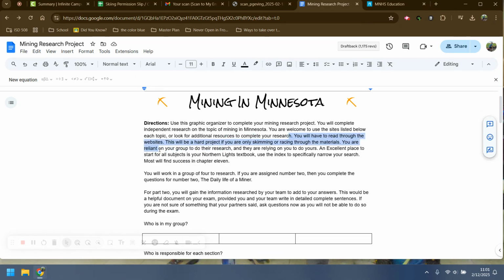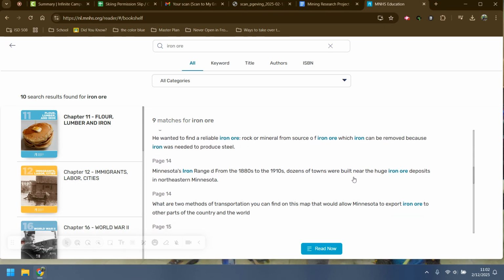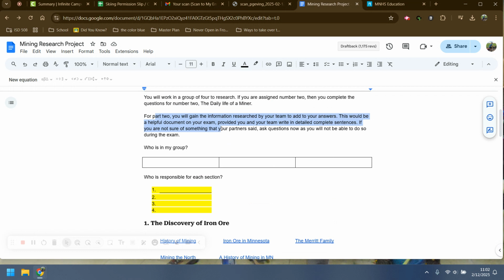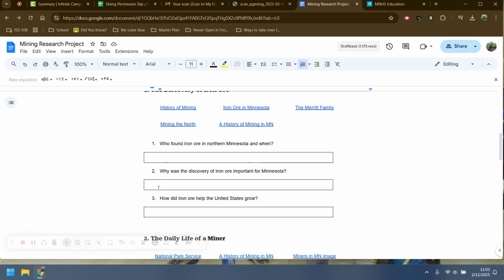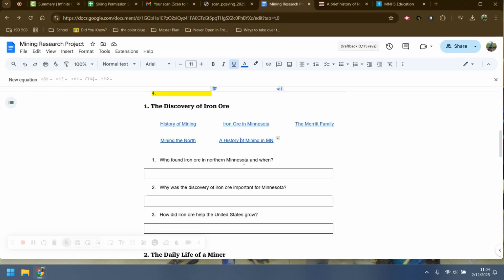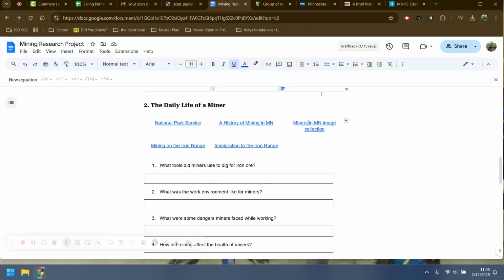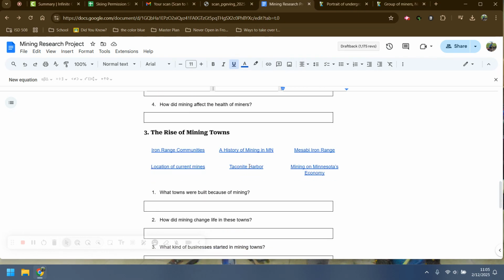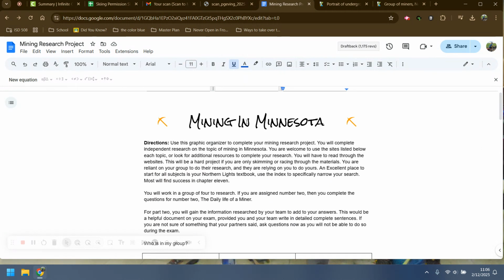Mining in Minnesota Research Project Walkthrough